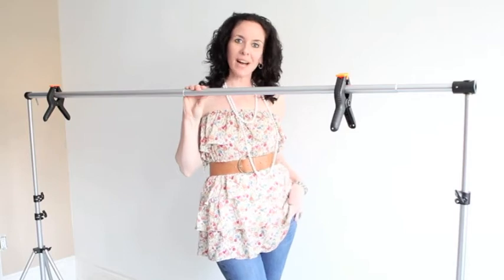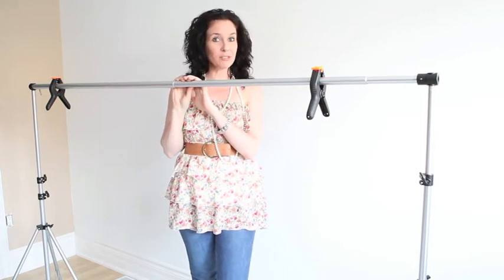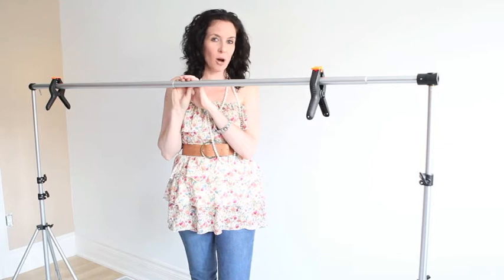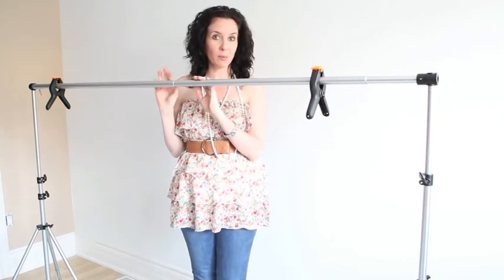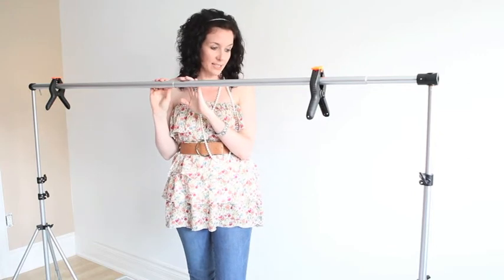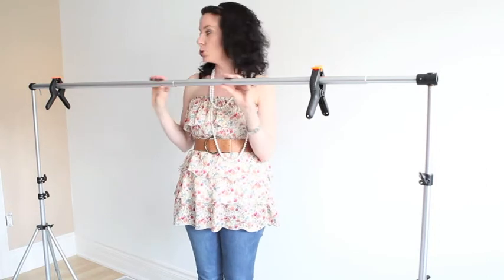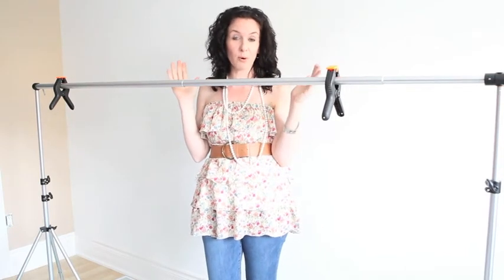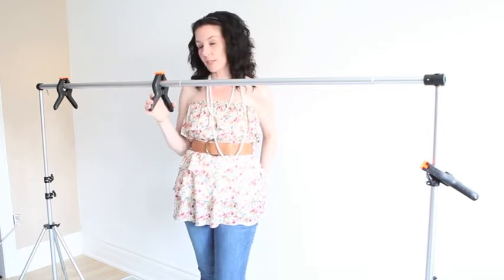Backdrop tip & some exciting news for photographers! Tip Number 11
This week Julie shares the backdrop stand that she uses and recommends. She also shares some exciting news for photographers